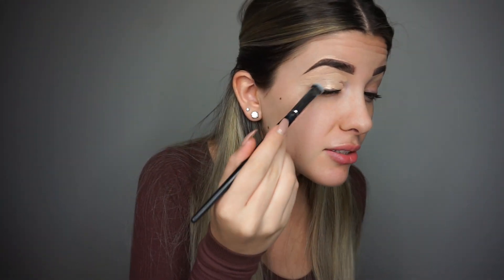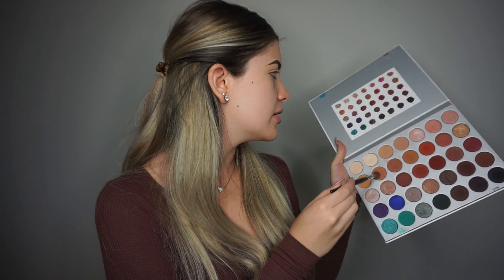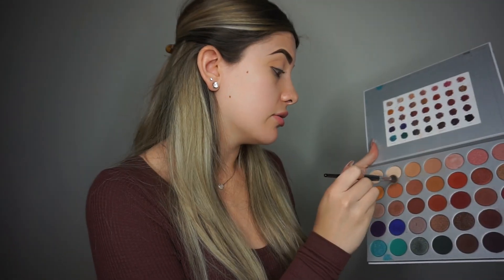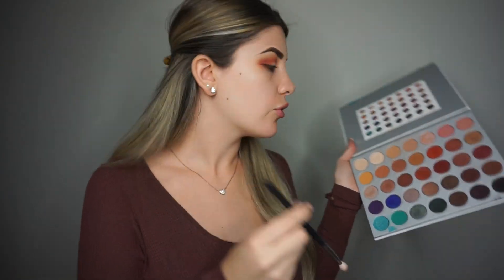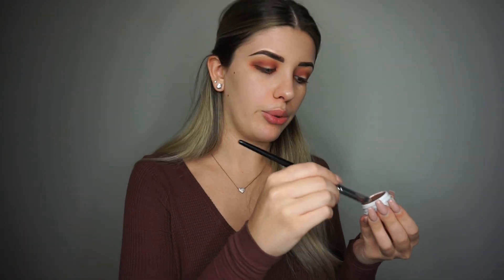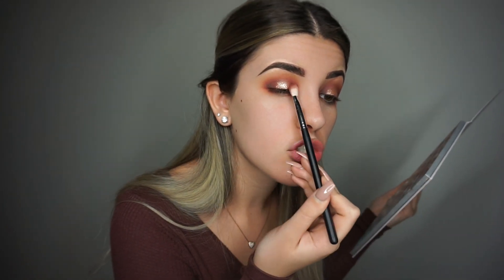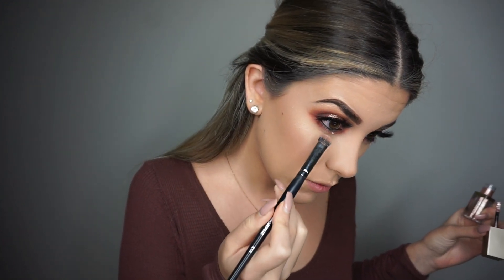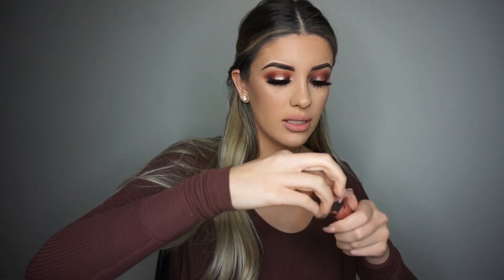NOVEMBER GLAM + CHIT CHAT | Edith Patatanyan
WATCH 1080HD

Hey guys! Today's video is a little long so grab a snack and enjoy!

-PRODUCT BREAKDOWN:

Face:
Smashbox Primerizer
Elcie Glow Enhancer
Benefit POREfessional
FENTY Beauty Pro Filt'r Soft Matte Longer Foundation (260)
Hoola Quickie Contour Stick
Laura Mercier Translucent Powder
FENTY Beauty Killawatt Freestyle Highlighter (Mean Money/Hu$tla Baby)

Eyes:
Stila Glitter & Glow Liquid Eyeshadow "Kitten Karma"
Benefit Roller Lash Mascara
DUO Eyelash Adhesive (Black)
Lilly Lashes "Mykonos"
Tarte Clay Liner (Black)

Eyebrows:
Anastasia Beverly Hills DipBrow Pomade (Dark Brown)
Laura Mercier Secret Concealer (#2)
Benefit Gimme Brow Volumizing Fiber Gel

Lips:
MAC Body Bare Lip Liner
Fenty Beauty Universal Lip Luminizer